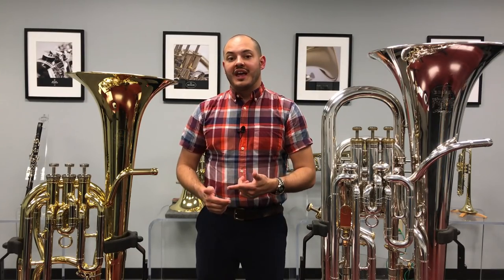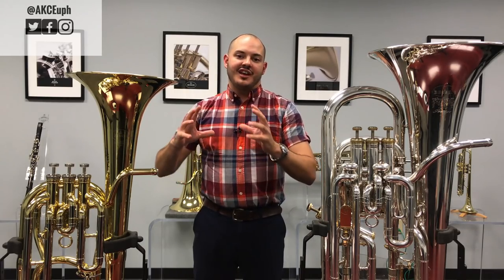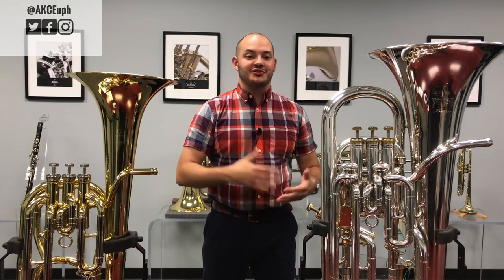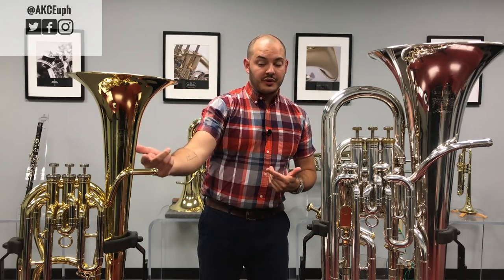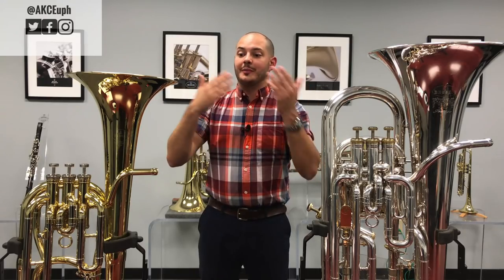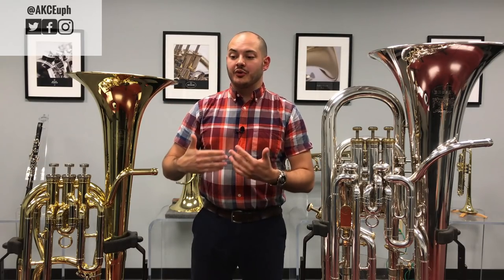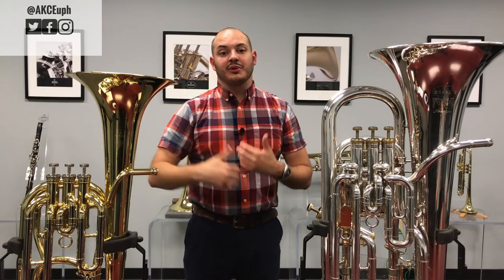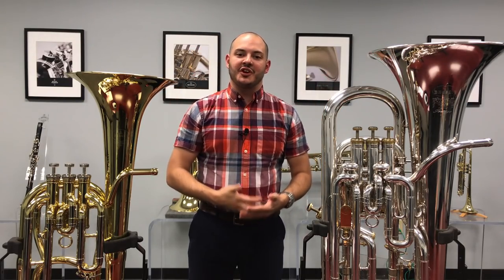Differences between a Baritone and a Euphonium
What are the differences and similarities of a Baritone and a Euphonium?

In this video I go over a practical guide to the various aspects of both instruments and what they have in common and what is different, including a side by side playing example!

Thank you to Buffet Crampon USA and Besson Brass instruments for your continued support.